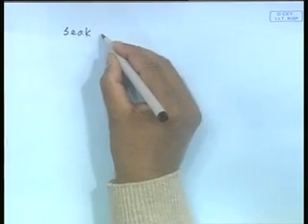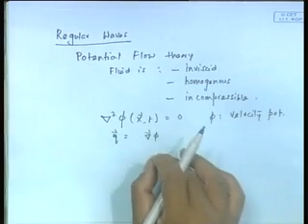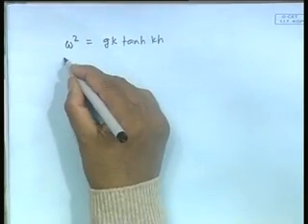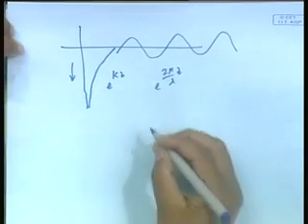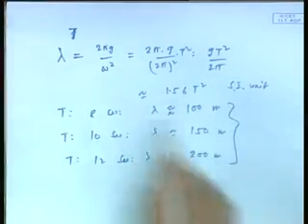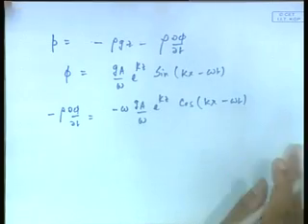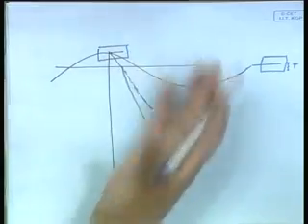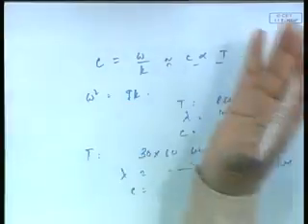Mod-01 Lec-01 Regular Water Waves - I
Seakeeping and Manoeuvring by Dr.DebabrataSen,Department of Ocean Engineering & Naval Architecture,IIT Kharagpur.